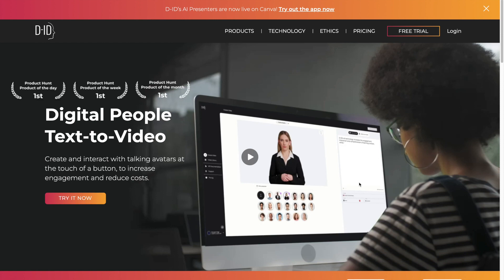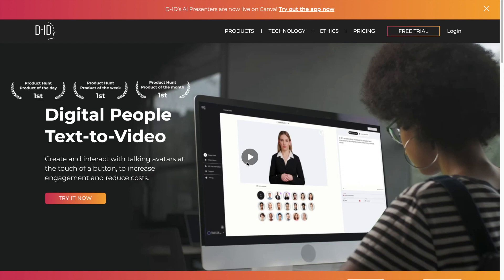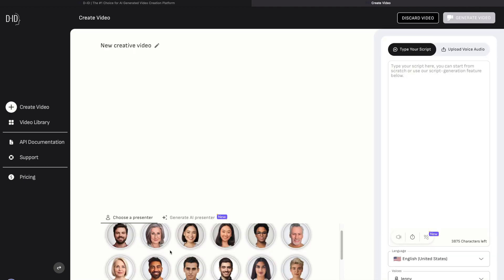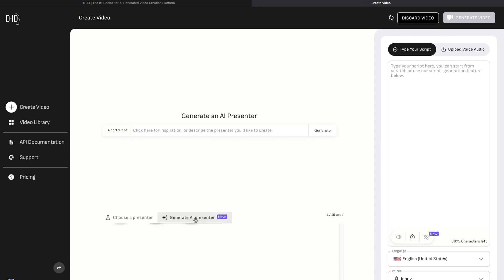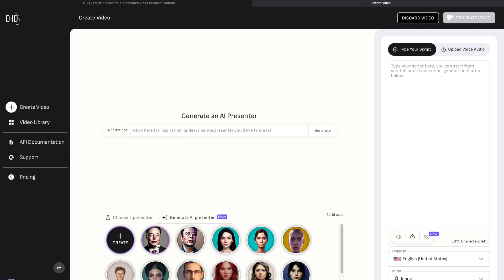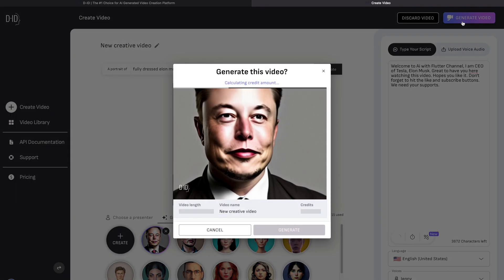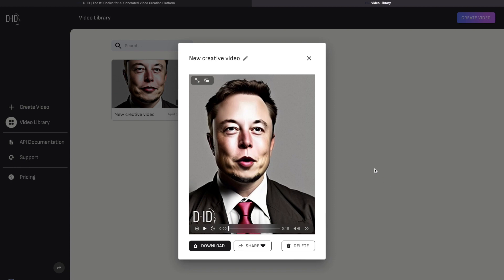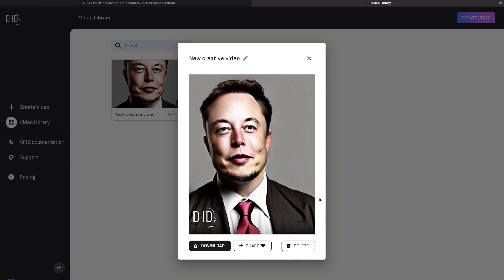Generate Talking AI Avatar | D-ID Studio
Conversations no longer needed to expose real faces, checkout D-ID. D-ID is a web app that uses real-time face animation and advanced text-to-speech to create an immersive and human-like conversational AI experience. D-ID is supercharged with Stable Diffusion and GPT-3, the self-service studio lets you turn your ideas into stunning videos that are personalized, cost-effective and engaging. D-ID provides a simple studio dashboard allows you to use the latest generative AI tools to create talking avatars at a click of a button.

Don't forget to give us a like !